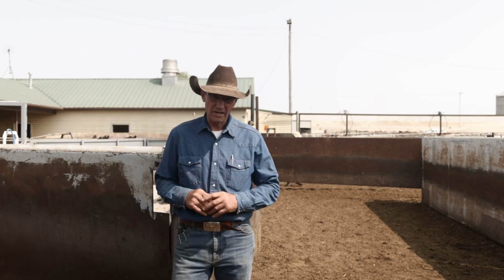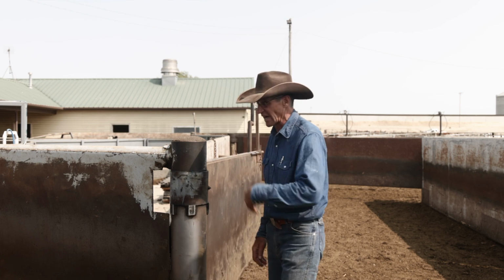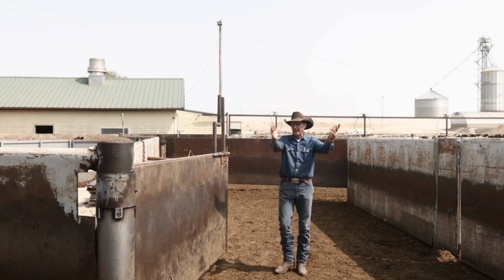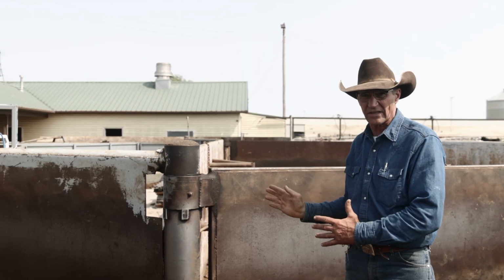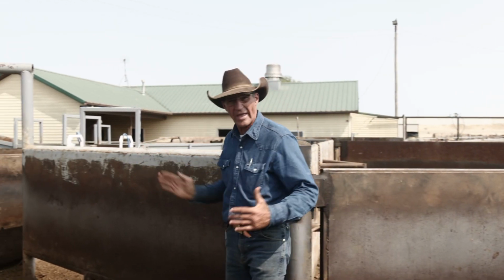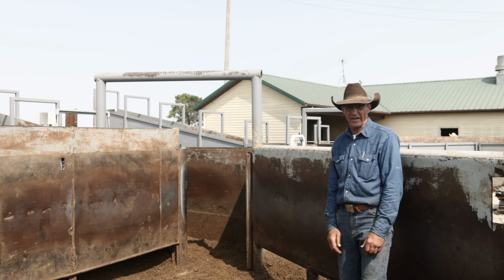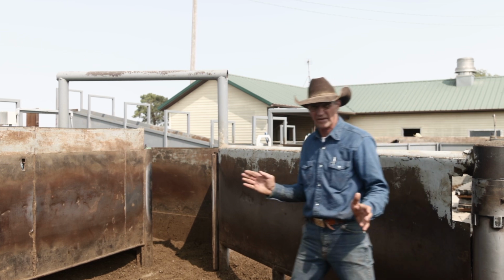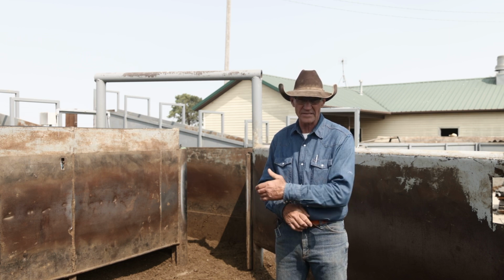Feedlot series-thoughts on shipping from tub